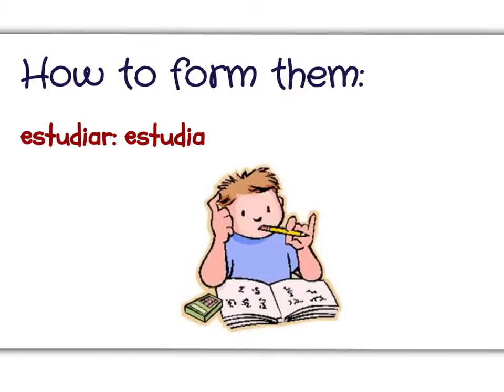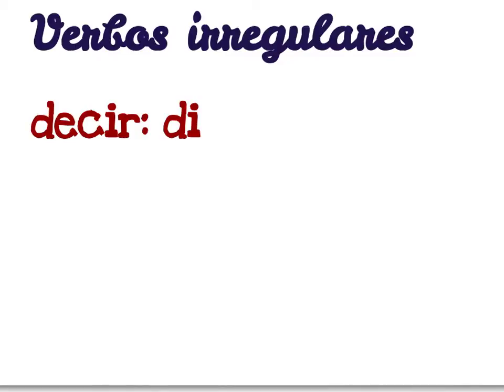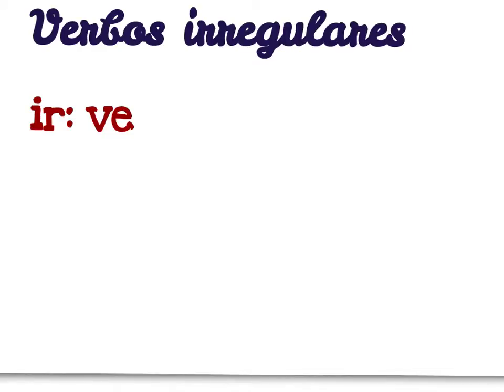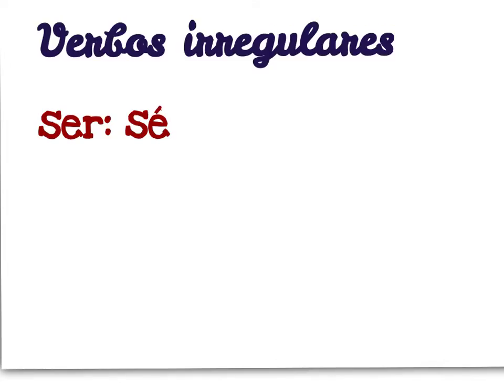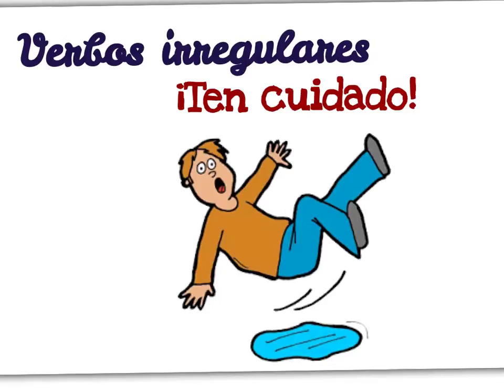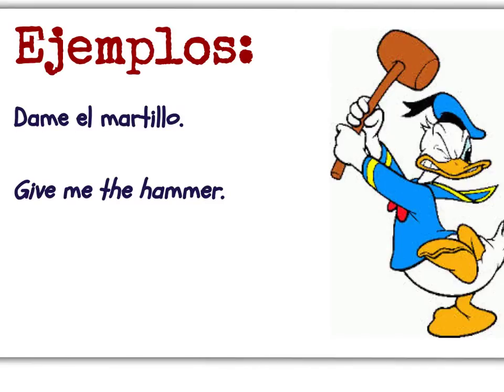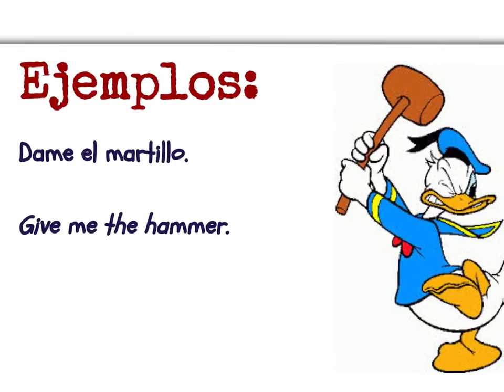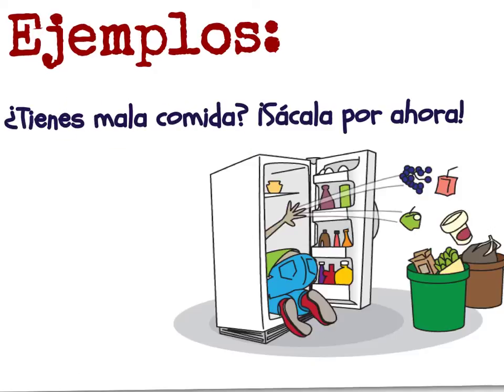Los Mandatos Informales y Afirmativos